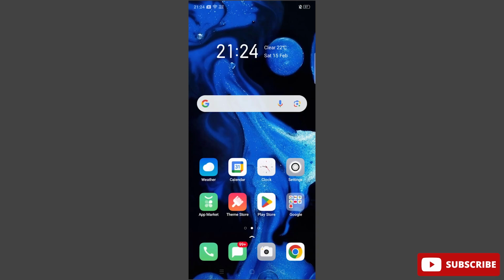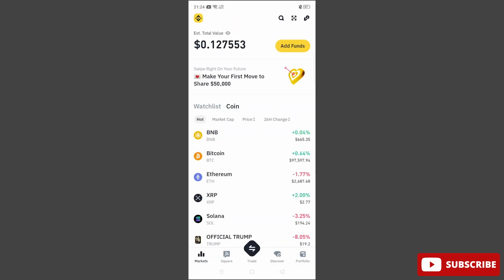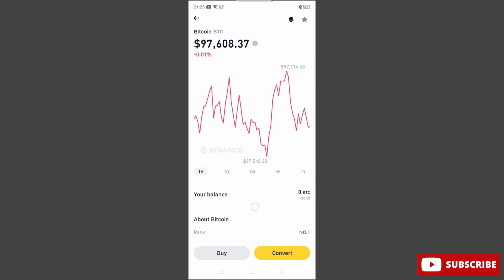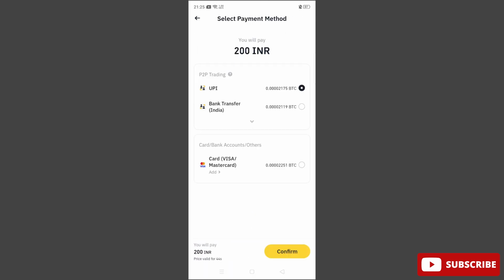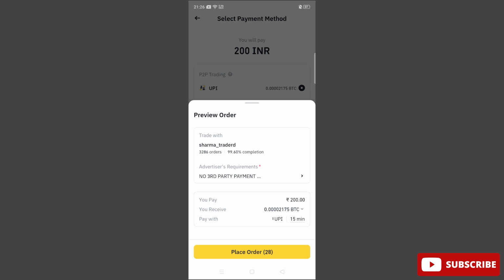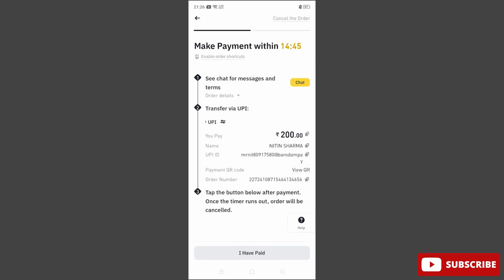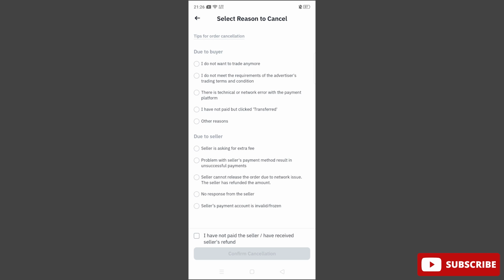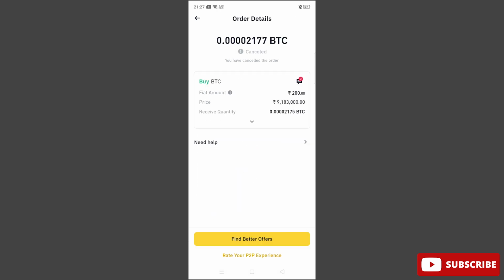How to Buy Any Coin on Binance in 2025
In this video, learn how to buy coin on Binance step-by-step. We guide you through account setup, deposit options, and placing your first trade. Discover the best practices for securing your assets and maximizing your trading experience. Whether you're a beginner or an experienced trader, this tutorial will help you purchase coin easily on Binance.